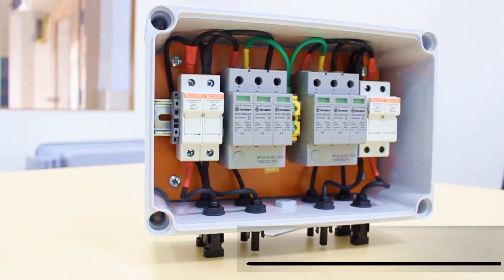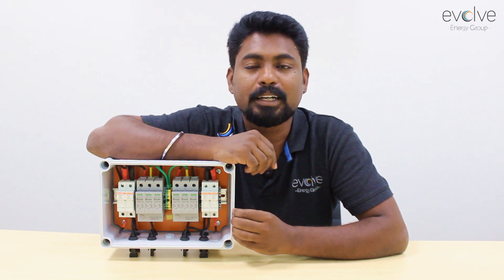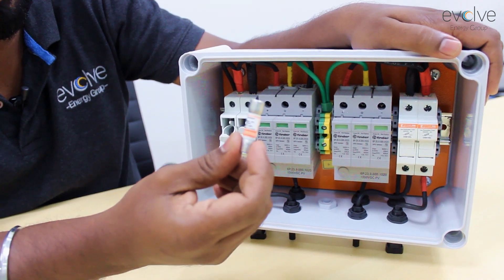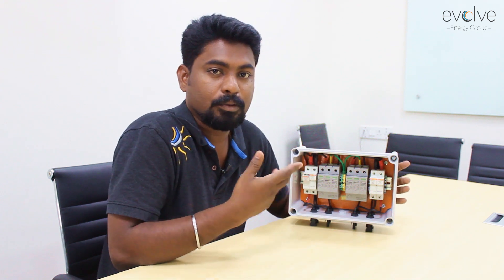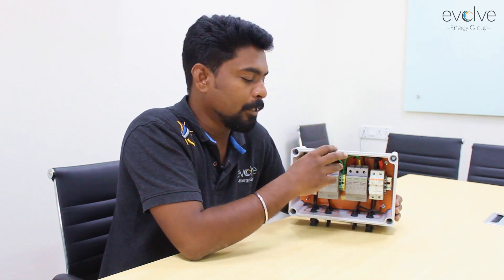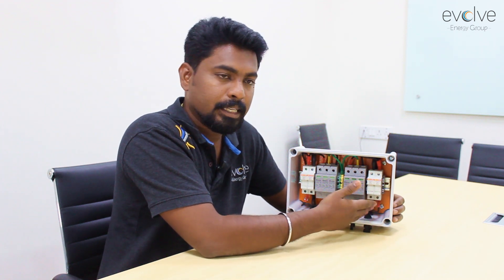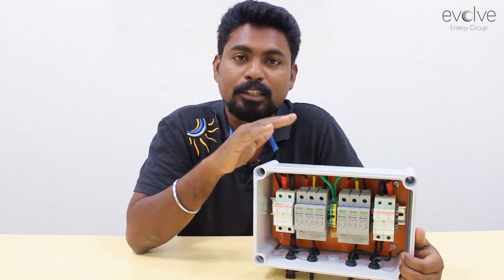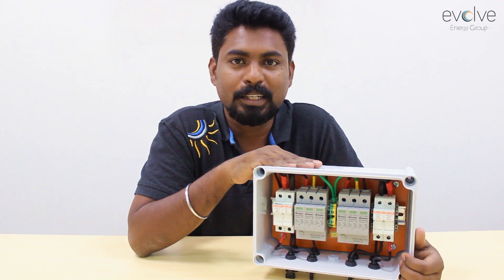Why Solar DC Combiner Box ? | SIVAKUMARAN CTO | EVOLVE ENERGY GROUP